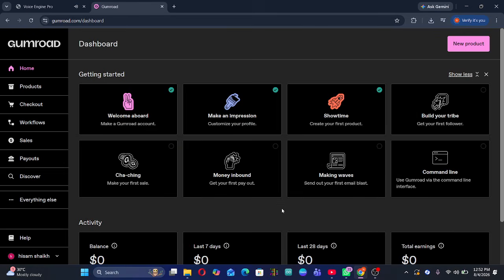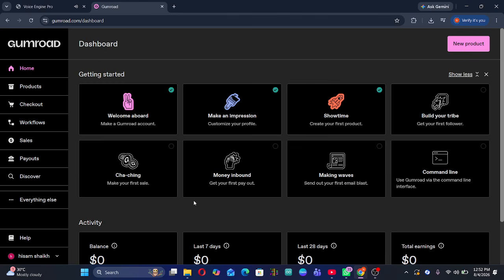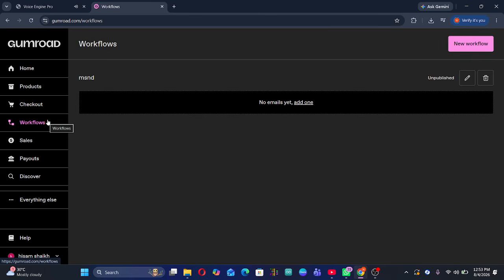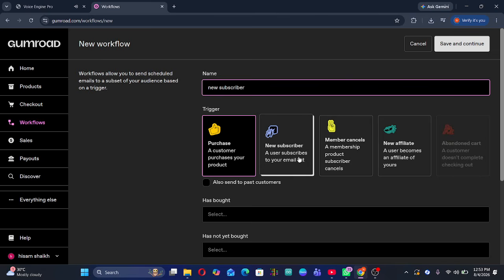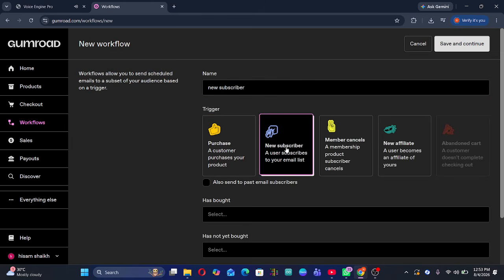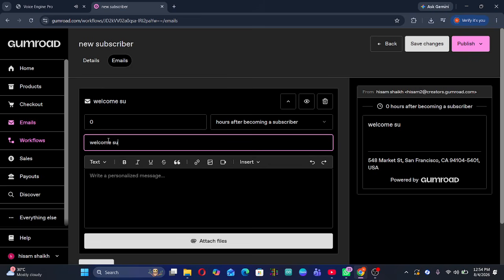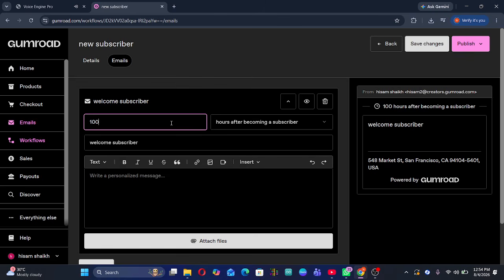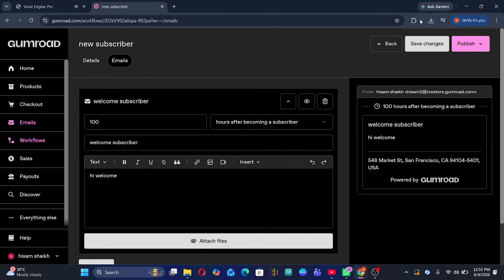How to Use Gumroad Workflows (Step By Step) (2026 Guide)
This video shows how to use Gumroad Workflows effectively. First, you'll set up your workflow triggers, then customize your email notifications, and finally automate your product delivery process. By the end, you'll have the skills to create efficient workflows that enhance your sales process and improve customer experience.

how to use gumroad workflows, gumroad workflows tutorial, gumroad workflows 2026, how do i set up gumroad workflows, can you automate gumroad workflows, why won't my gumroad workflow trigger, gumroad email notifications setup, gumroad product delivery automation, gumroad workflows guide, setting up triggers in gumroad workflows, customizing email notifications in gumroad, automating sales with gumroad workflows, gumroad workflows step by step, using gumroad workflows for ecommerce, gumroad workflows for product delivery, gumroad notifications and automation